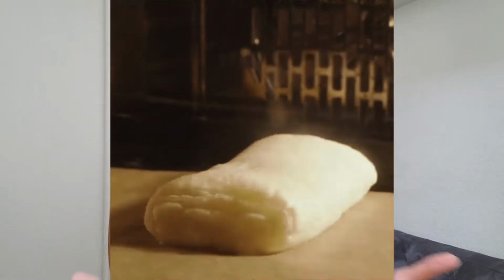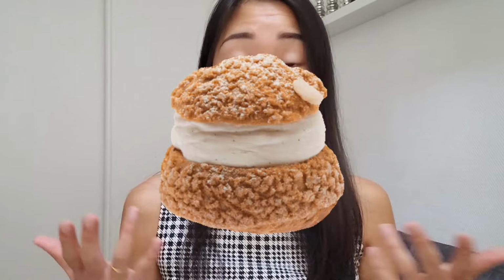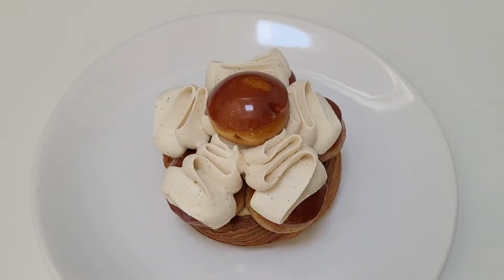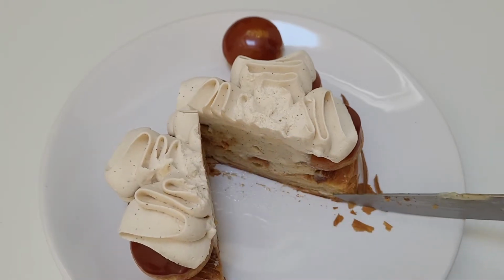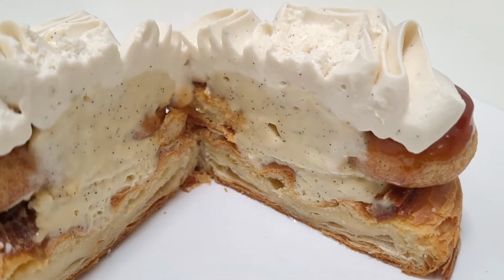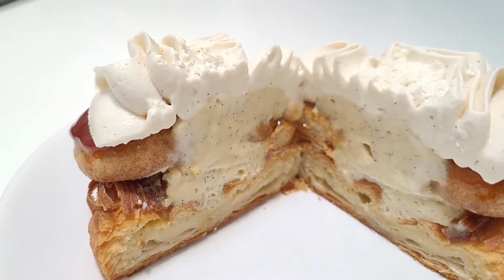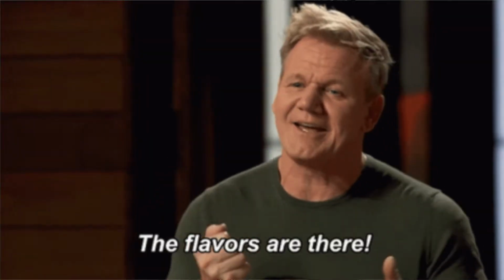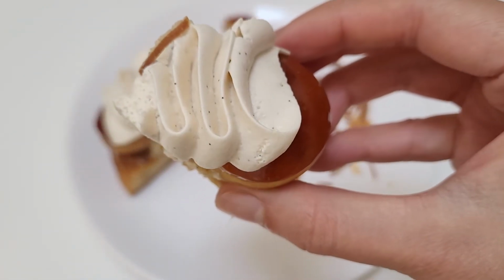Saint-Honoré | Cédric Grolet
Sharing a classic French pastry from Cédric Grolet.